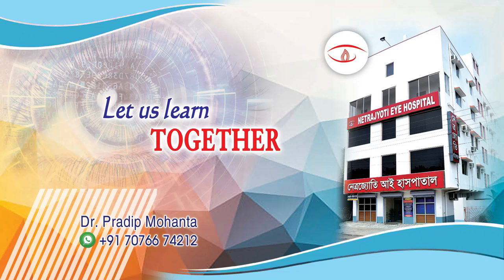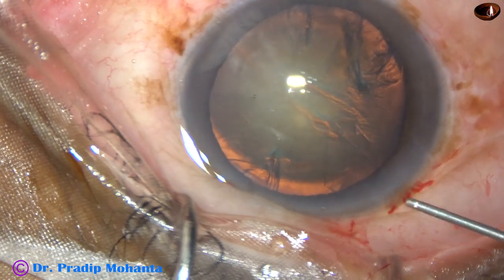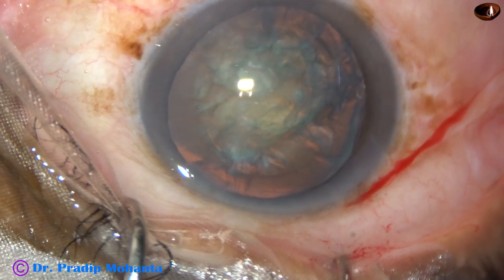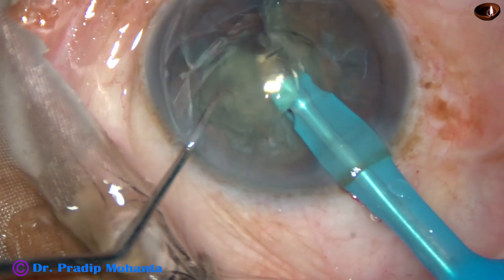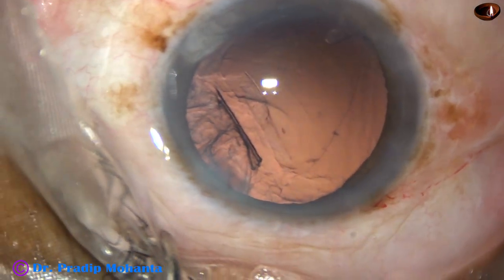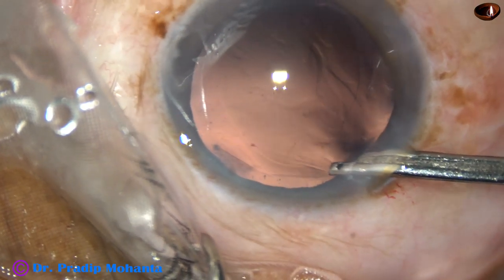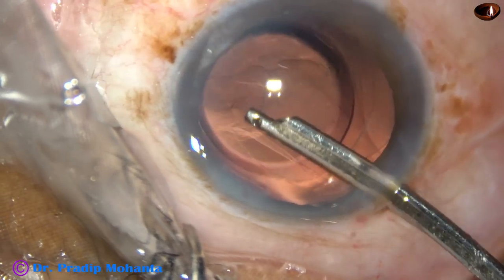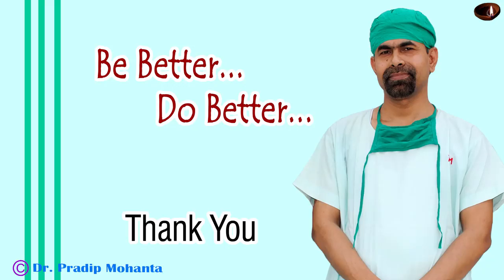Management of a Subluxated Cataract : Pradip K Mohanta, 7th January, 2020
CTR was used to manage this case.
Dear Friends,
In 2020 AIOS Election, I am a candidate for "member -scientific committee of AIOS". I am committed to uplift friends, colleagues and youngsters.
Sincerely yours,
Pradip Mohanta ,